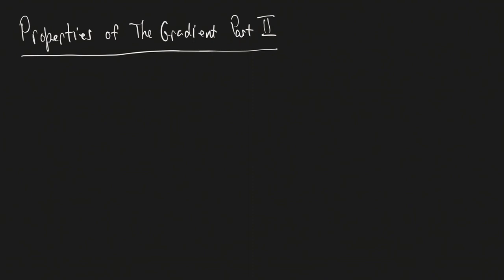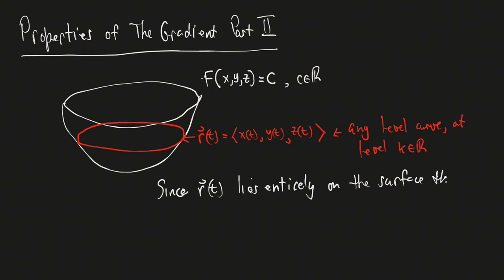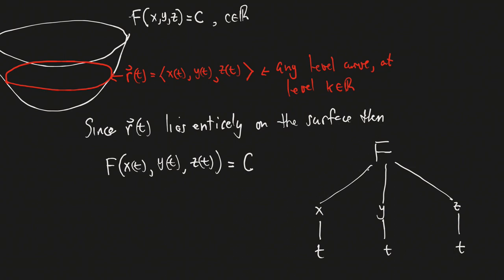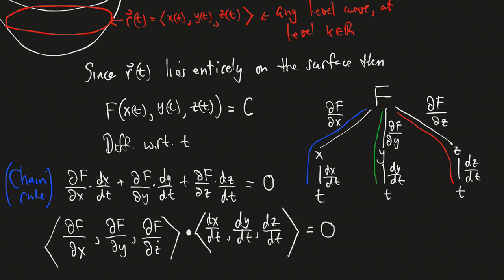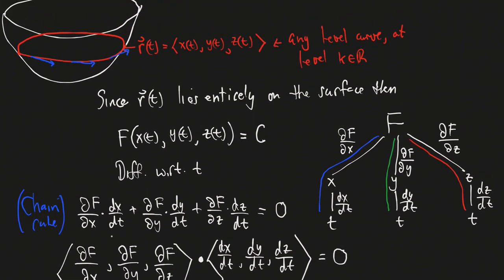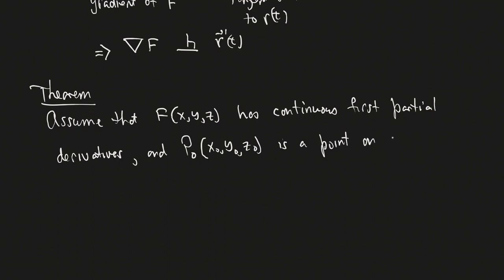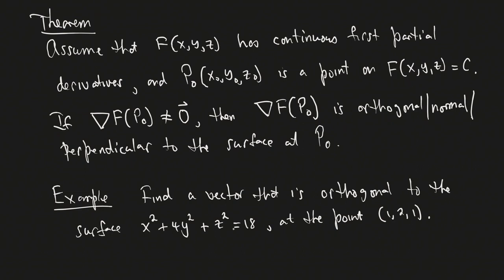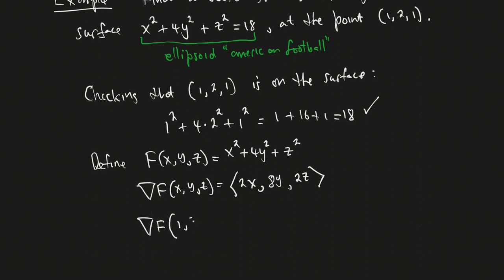46 Properties of the Gradient Part II